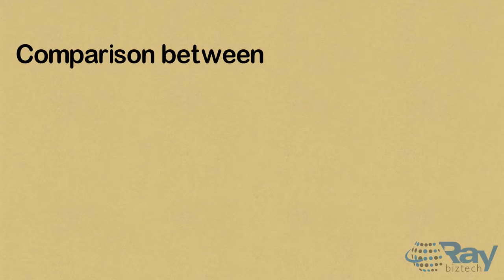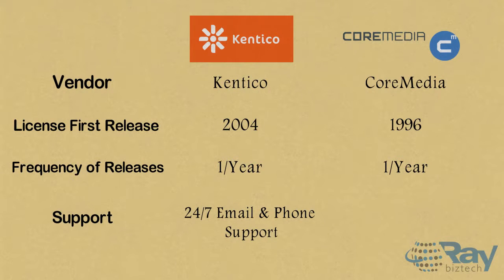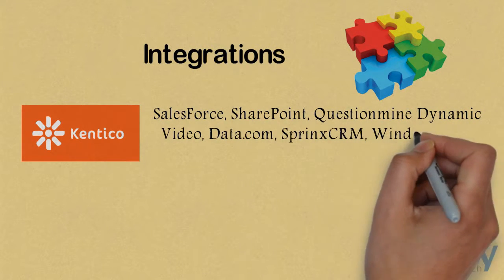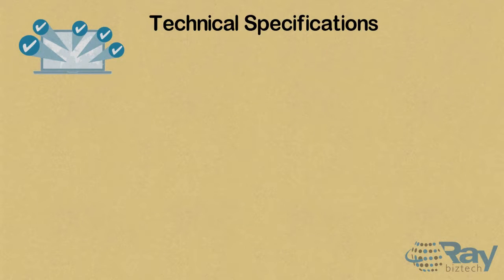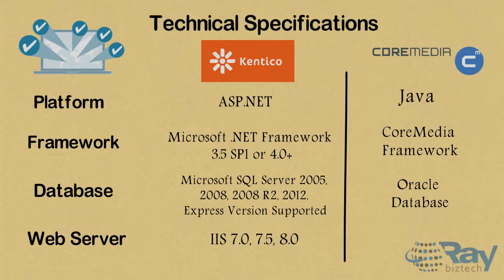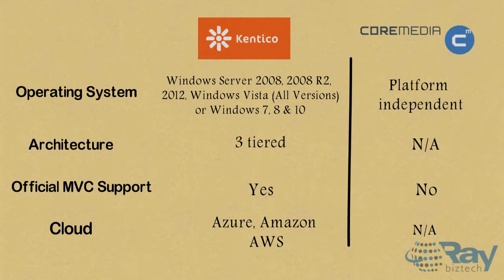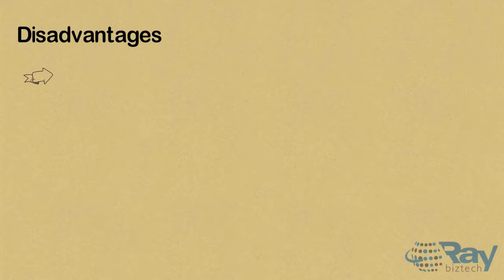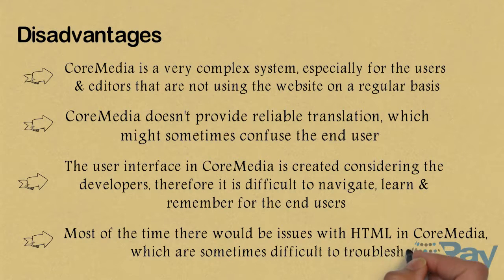Is it good to develop E-commerce websites using Kentico vs CoreMedia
Kentico and CoreMedia CMS good for eCommerce site, and found Kentico to be very fast and responsive, but yeah even choosing the right hosting can make a big difference. For eCommerce websites, managed cloud hosting by Cloudways is best suited because their downtime is very low, this is very good as downtime means loss and frequent down time is always disastrous.